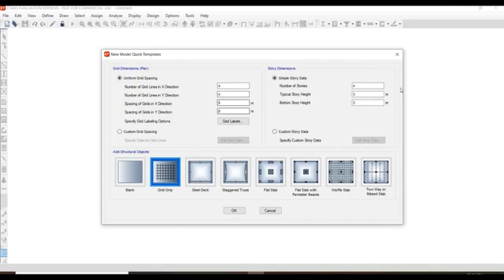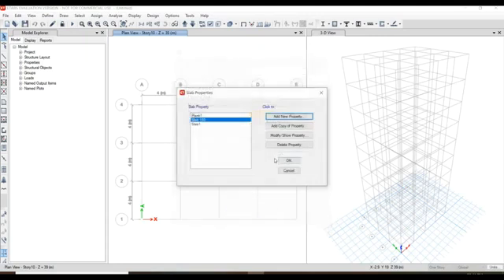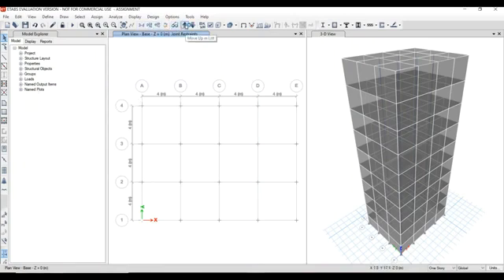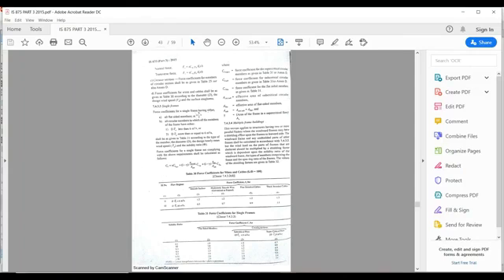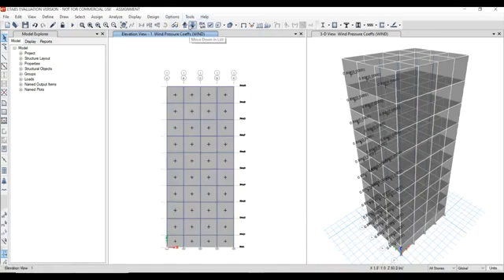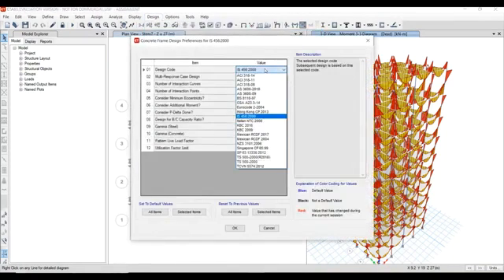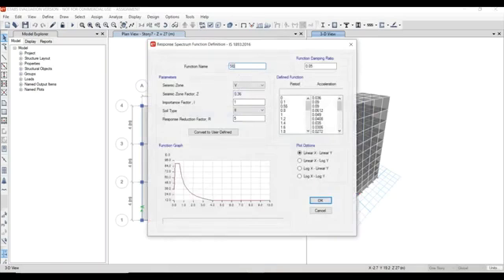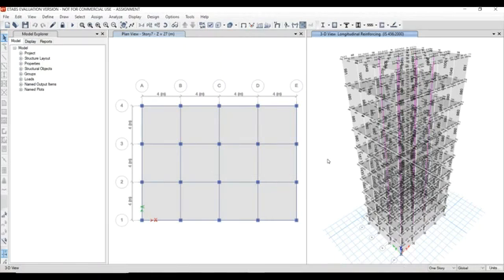Tall Building Design - Project assignment for Skyfi Labs online course - by ATCHI GOPI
This video is made by ATCHI GOPI of national institute of technology warangal as part of the final assignment of Tall Building Design course from Skyfi Labs